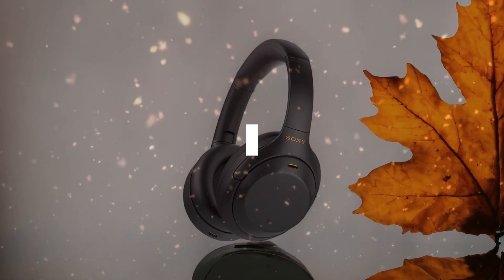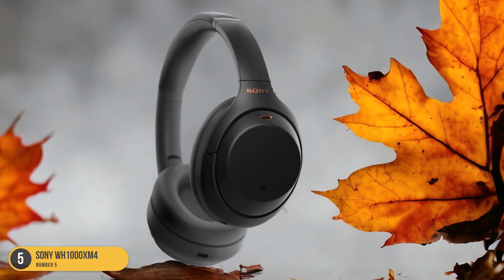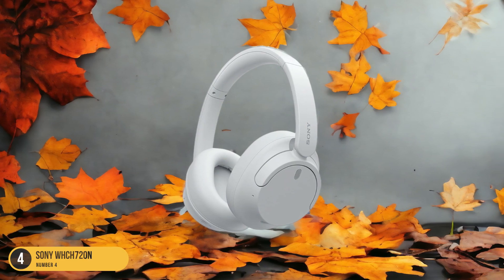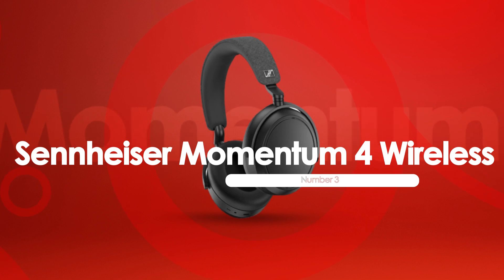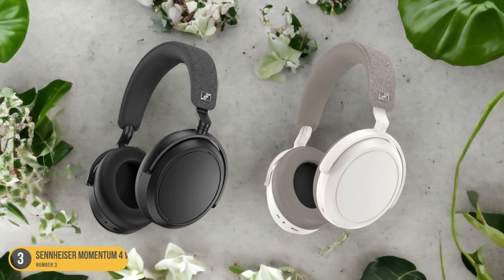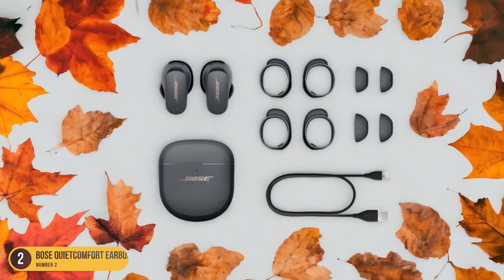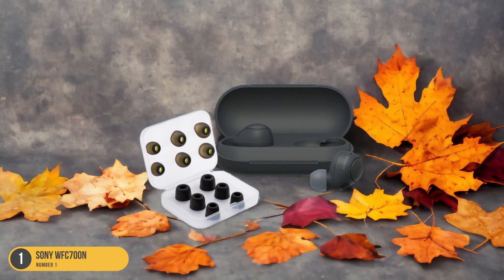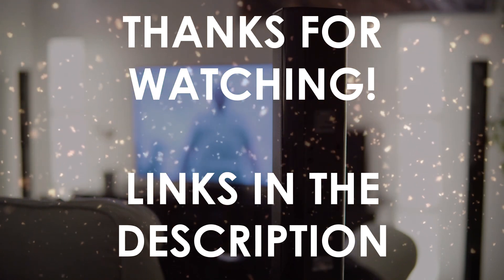Best Folding Headphones For Travel in 2024: Top Picks and Reviews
► Links to the best folding headphones for travel we listed in this video:

► Sony WH1000XM4
► Sony WHCH720N
► Sennheiser Momentum 4 Wireless
► Bose QuietComfort Earbuds II
► Sony WFC700N

Today, we reviewed the 5 best folding headphones for travel you can buy in 2024. We prepared this list based on various tests, user reviews, and real life experiences. We tried to prepare a list that is suitable for budget conscious buyers that are looking for affordability and reliability at the same time. At the same time, we included some premium picks for those looking to get a high-end experience.